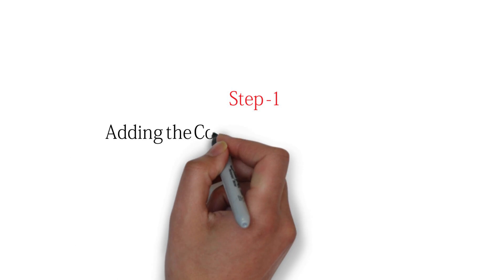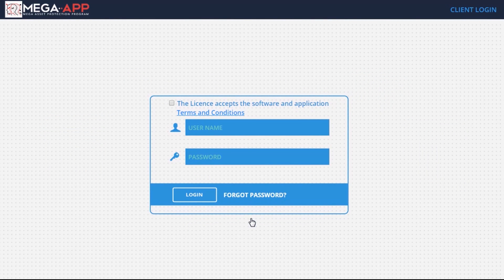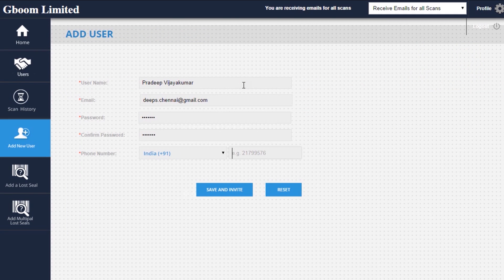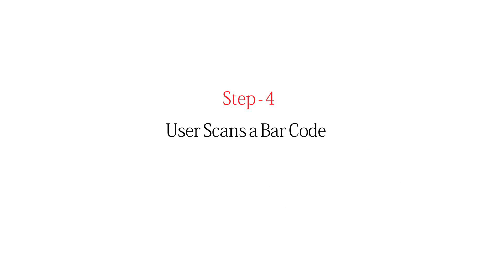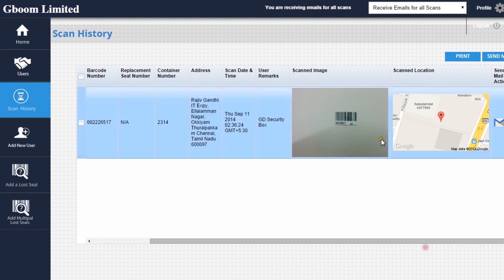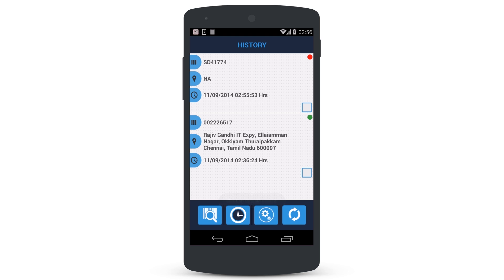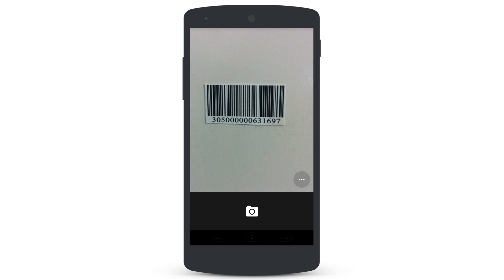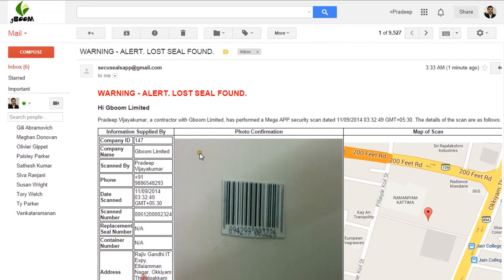Mega App User Training Video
User training video for the Mega App website and mobile application.